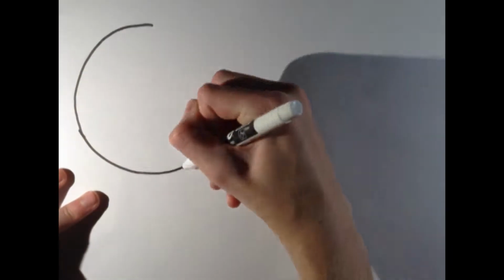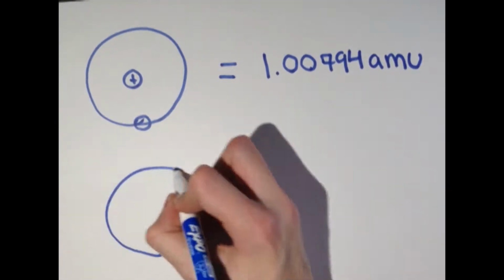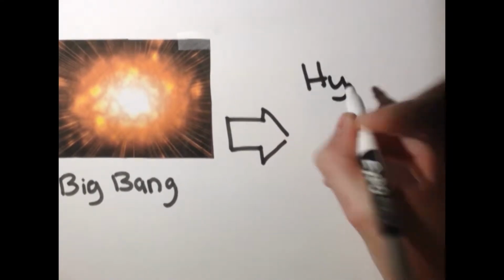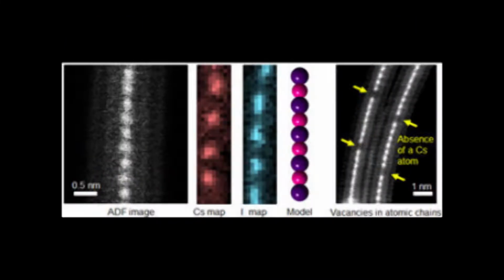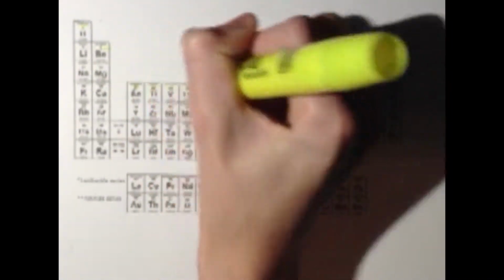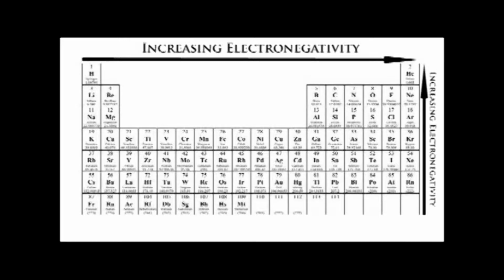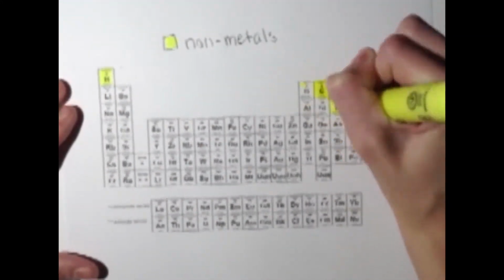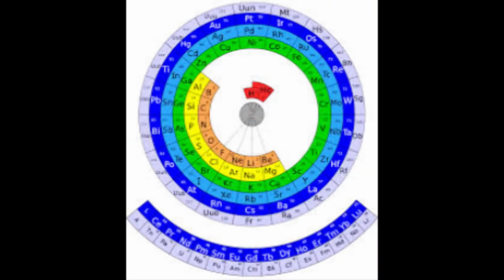Hydrogen and the Periodic Table